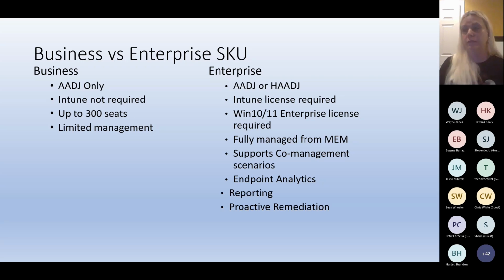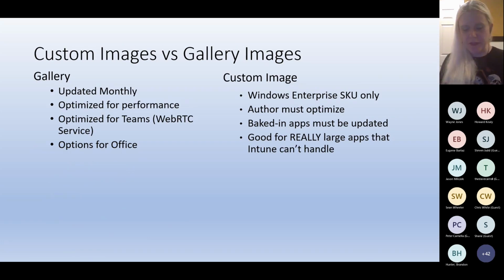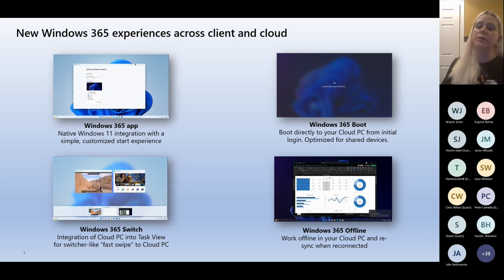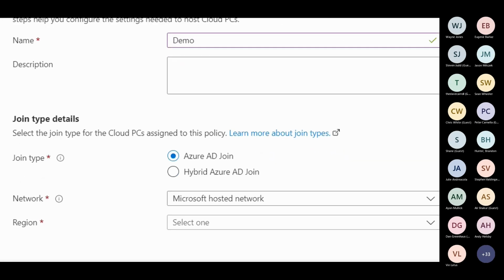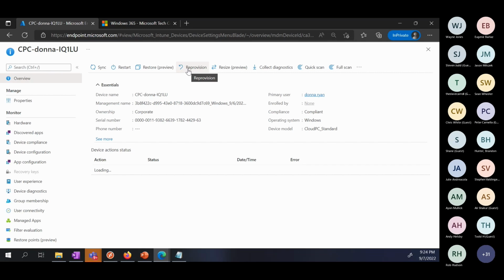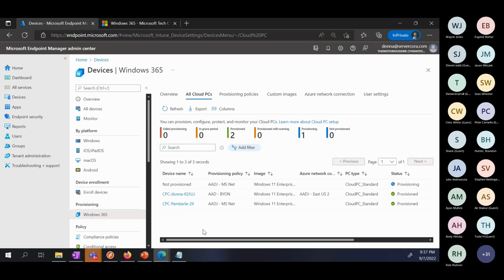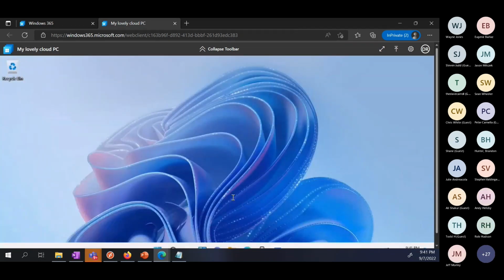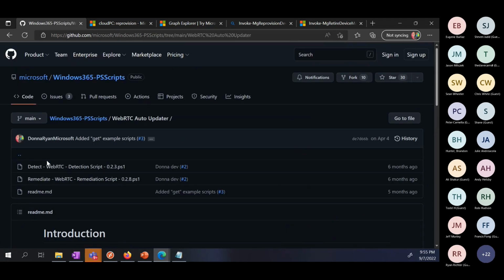Wrangling Windows 365 with Donna Ryan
Meeting Description:
Donna Ryan will discuss the architecture, requirements, and usage of Windows 365. This includes networking considerations, prerequisites, and use cases. But as this user group is PowerShell focused, the session will also include how to automate Windows 365 with PowerShell and MS Graph!
No experience on knowledge is required for this session! The only requisite is to bring your curiosity and questions!

Speaker Bio:
Donna Ryan is a Senior Product Manager for Microsoft covering Windows 365.)